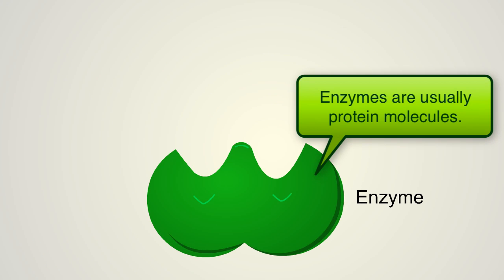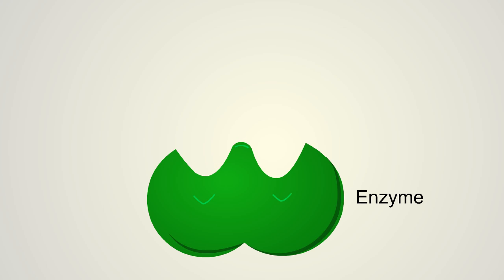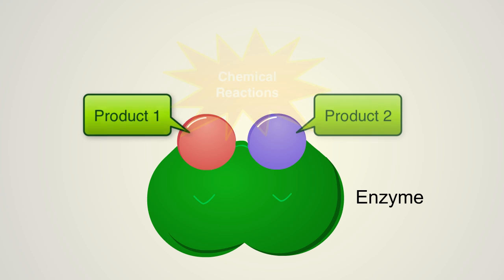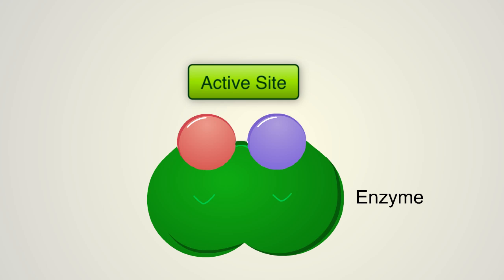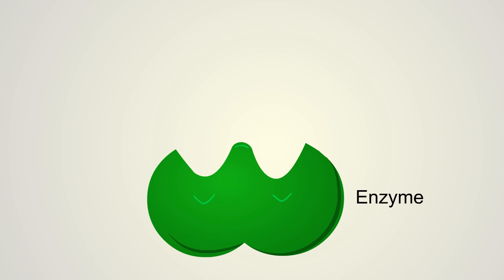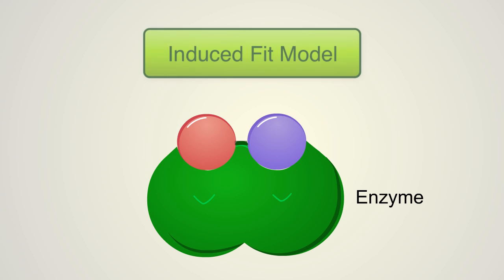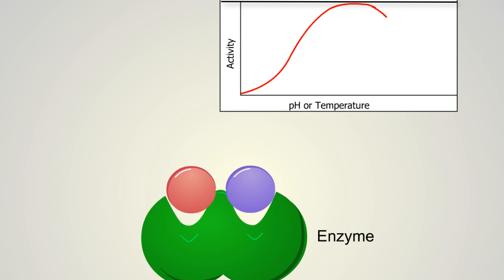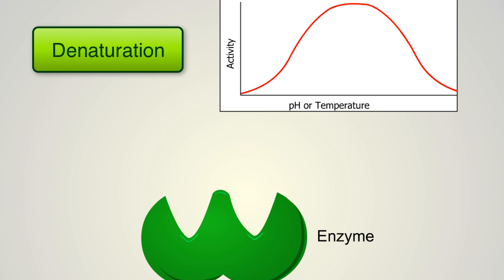Enzymes: The Induced Fit Model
This short animation describes a mode of action of enzymes in which the substrate binds to the active site of the protein, causing a conformational change in the protein.  Find more free tutorials, videos and readings for the science classroom at ricochetscience.com